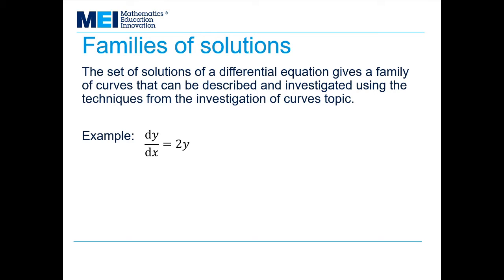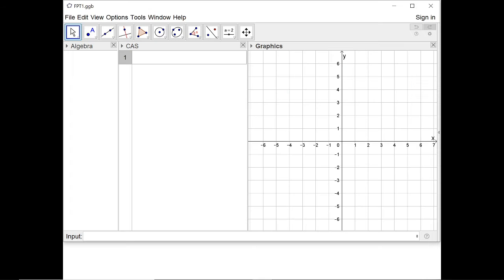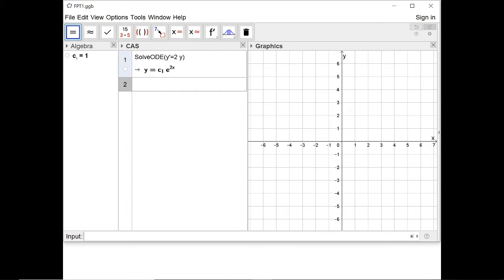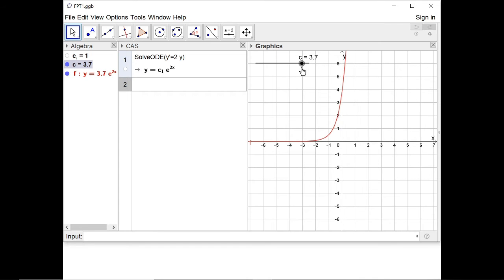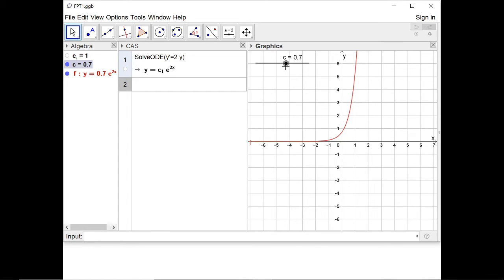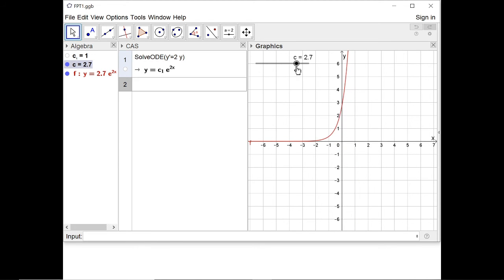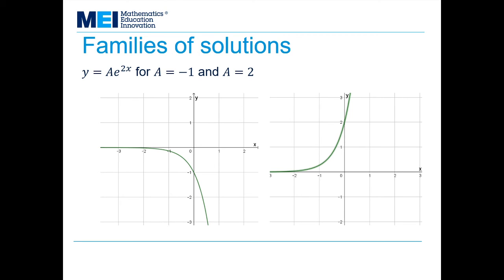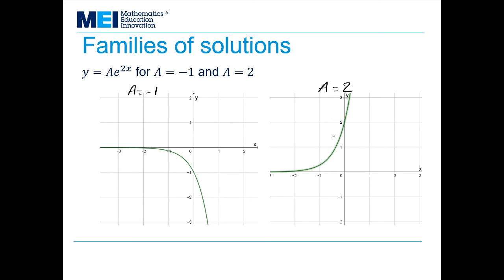MEI FPT: Differential Equations 2 - Analytical solutions: Families of solutions